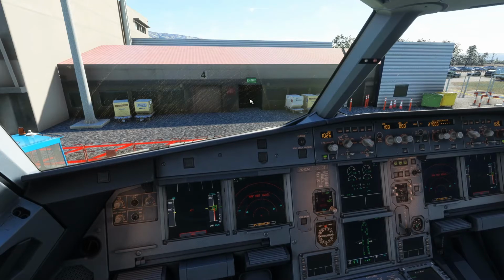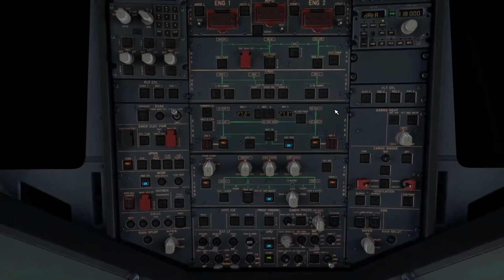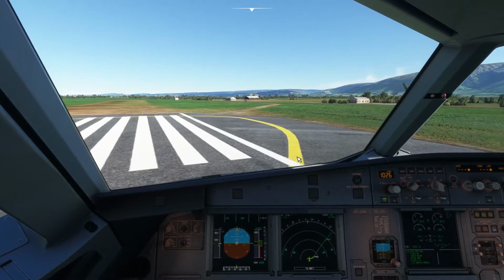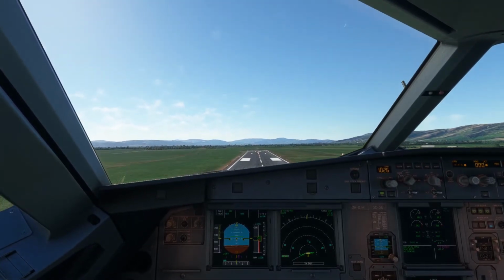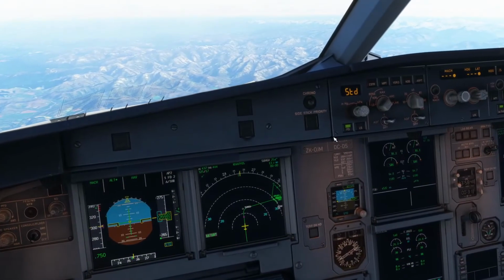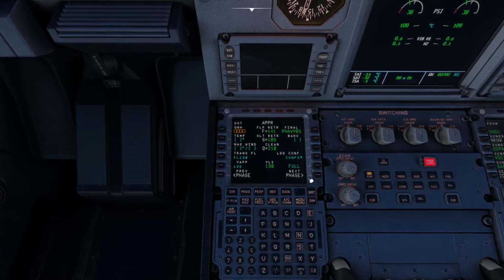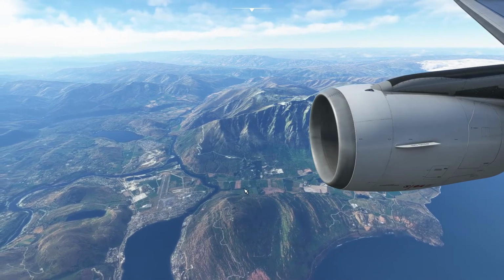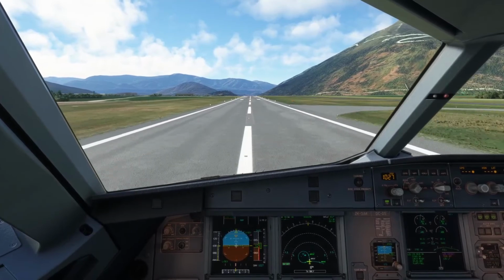MSFS Fenix A320 New Zealand Full Flight into Queenstown Ultra Graphics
I am a Avgeek which uses it´s freetime to fly in X-Plane and MSFS.
Trying to do weekly streams and I hope to give the community something by sharing my passion for flying :)

Addons MSFS: Toolbar Pushback, FS Realistic Pro, Navigraph Charts, Simtoolkit Pro

System Specs: AMD Ryzen 2600 oc 4GHZ, MSI geforce RTX 2070S gaming x trio, 32 GB 3000 speed, 1 TB SSD, 1 TB HDD, ASUS PRIME B450M/A.

Hardware: Honeycomb Alpha Flight Yoke, Thrustmaster TCA Airbus Edition, T-Flight Pedals.